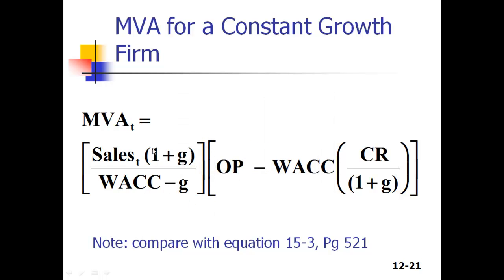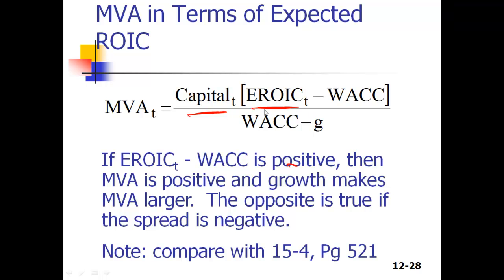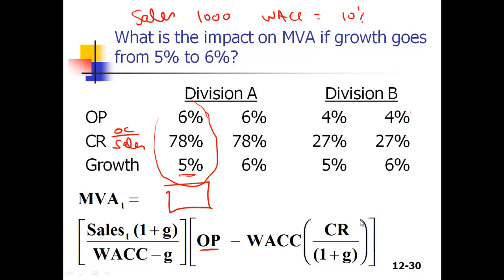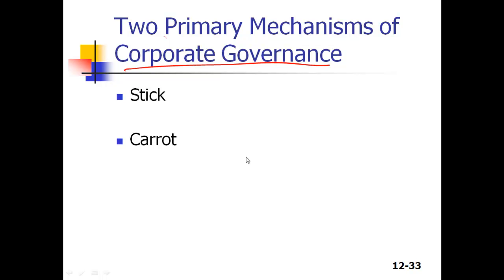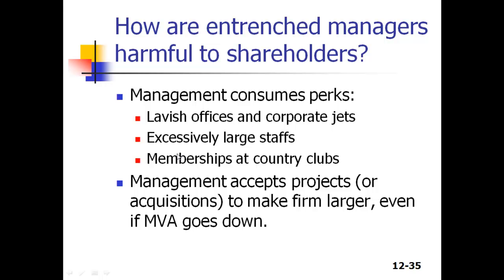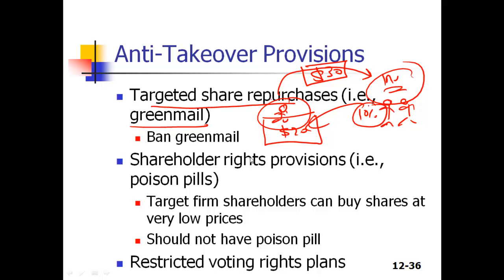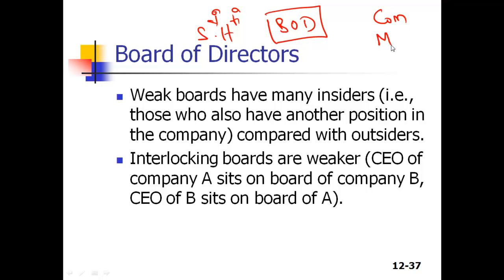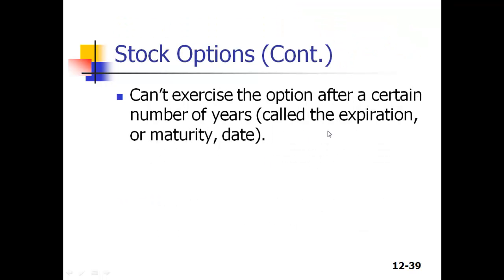Corporate Valuation Part 3.mp4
Financial Management CFA Video Lectures